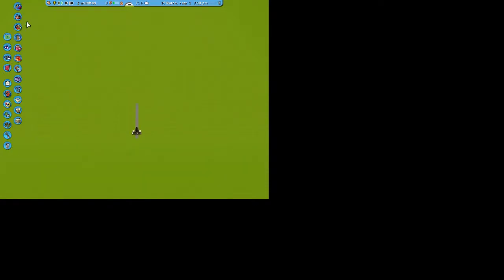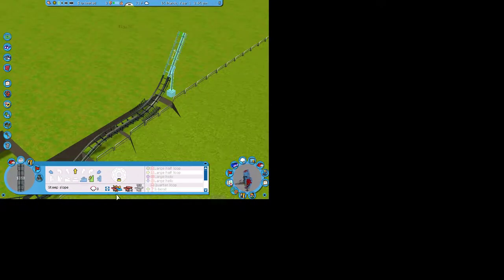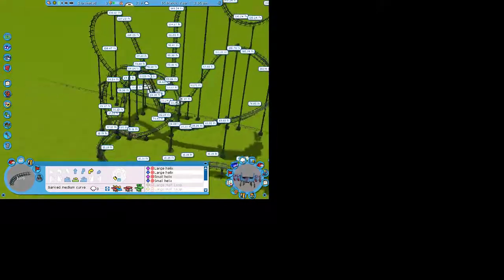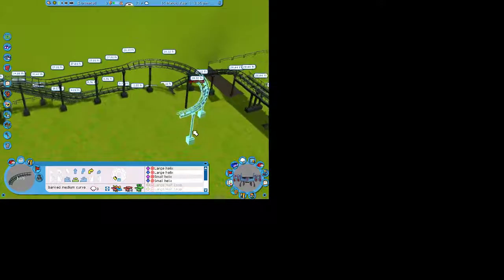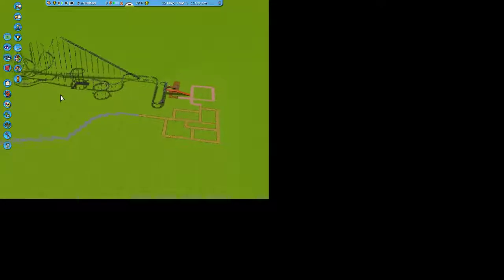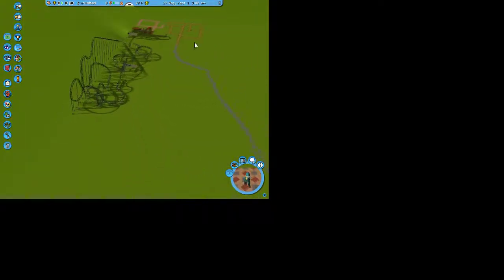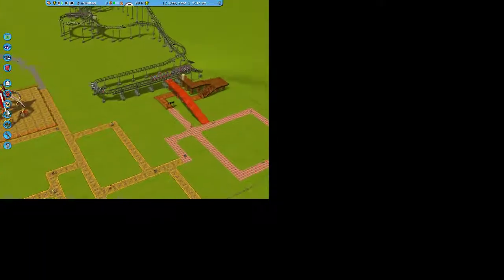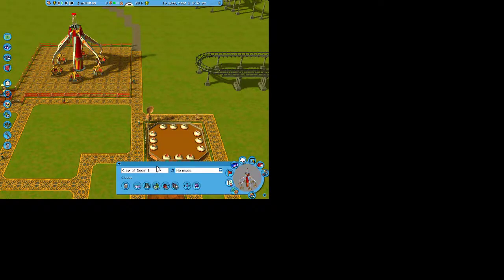RCT3 Park Build part 1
Let's get started on a new park for Roller Coaster Tycoon 3. I hope you enjoy this park I will be working on for this series.